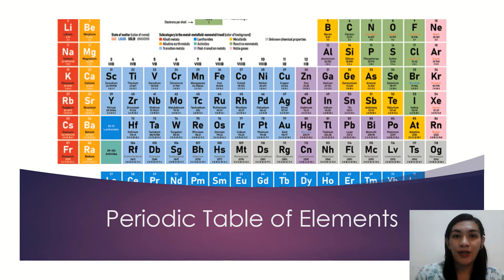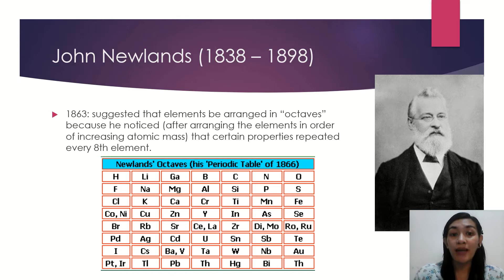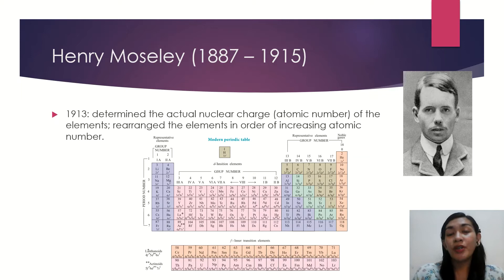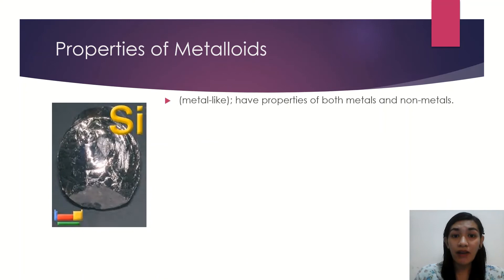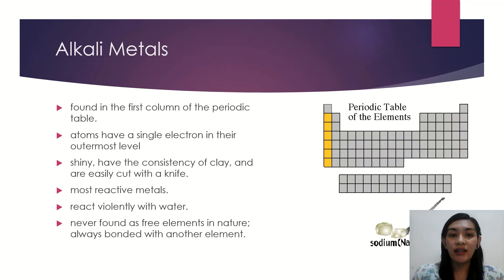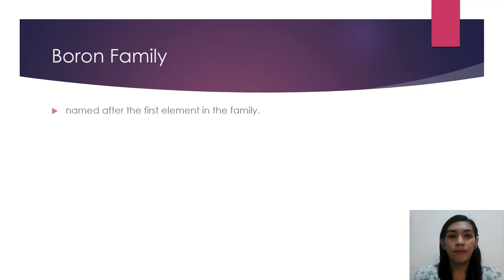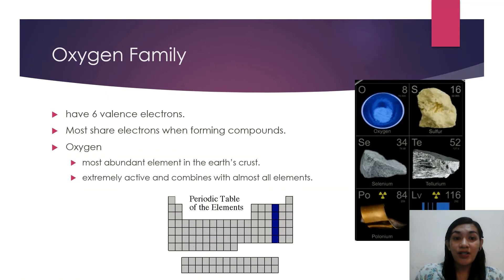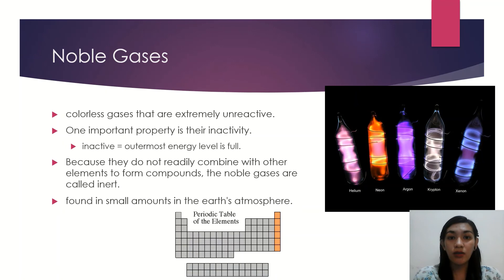Periodic Table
This video provides a brief history of the development of the modern periodic table. Elements are also classified according to their families.